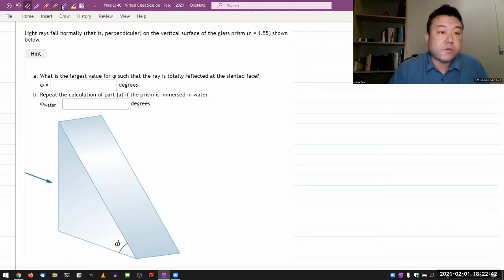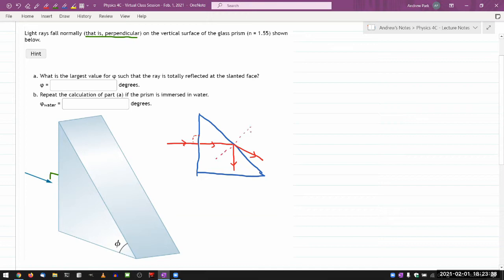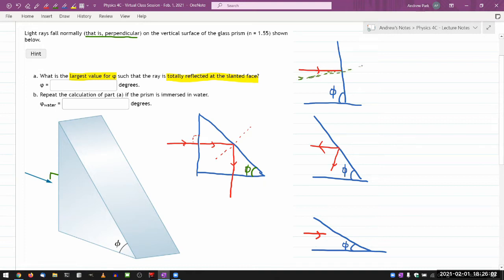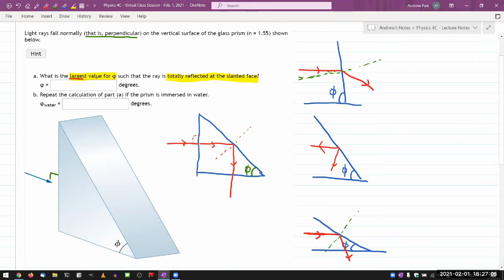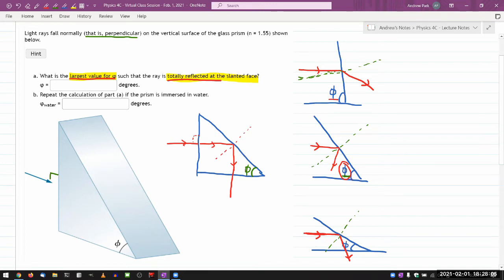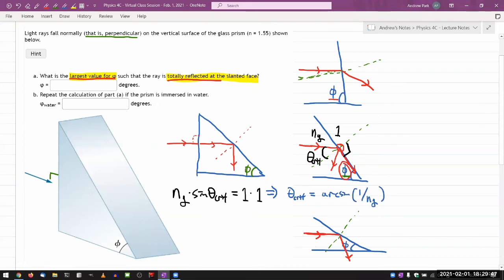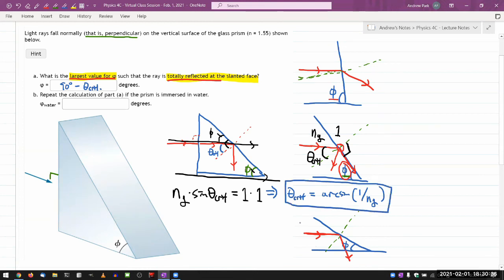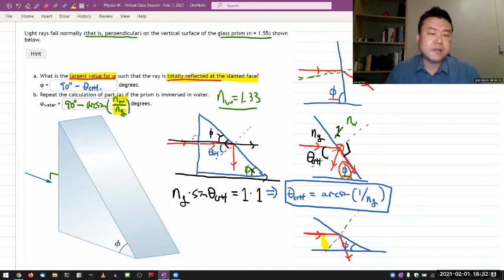Physics 4C - OpenStax University Physics Vol 3, Chapter 1, Problem 53